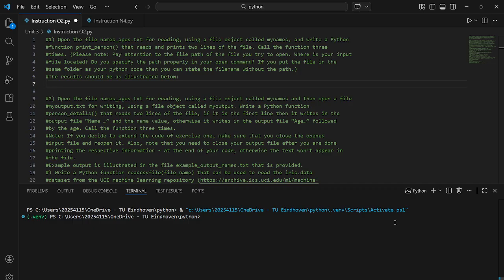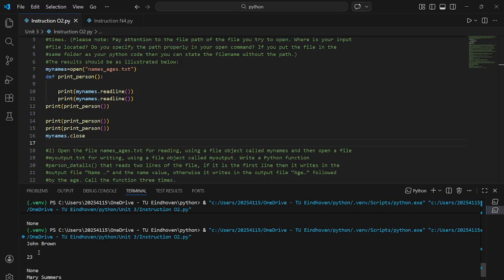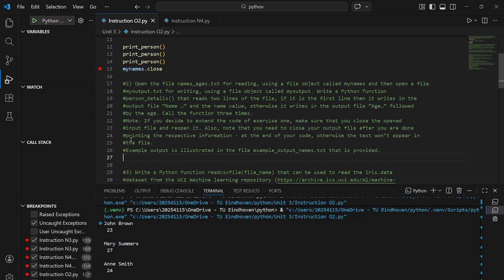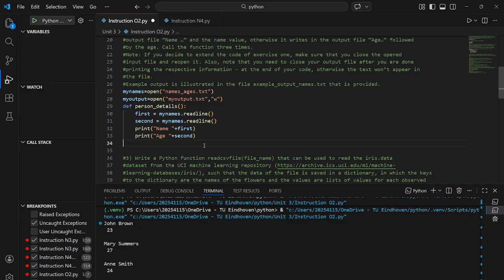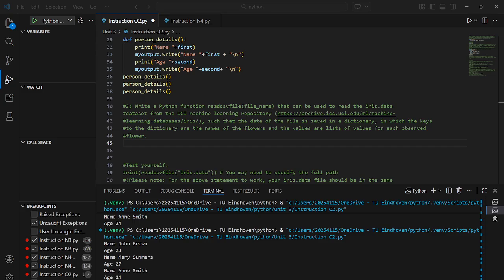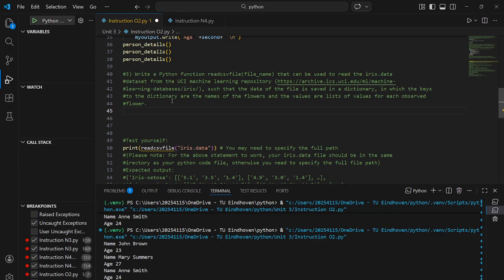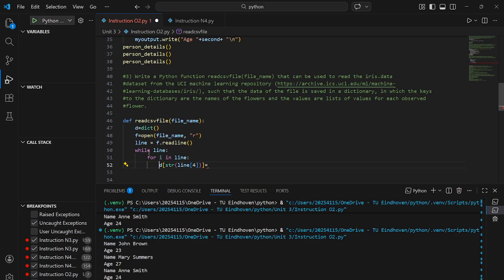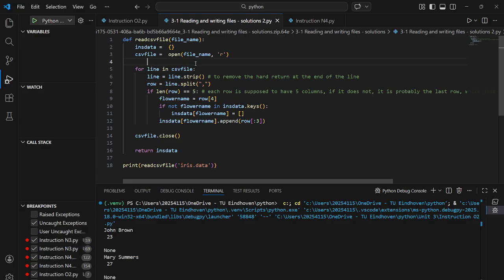Reading and writing files | Beginner level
come learn about reading and writing files with me!